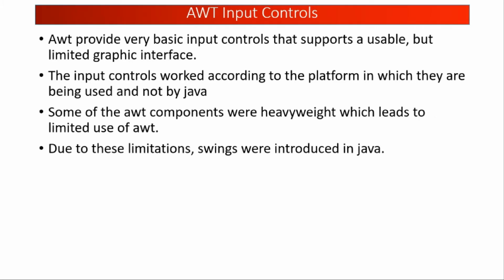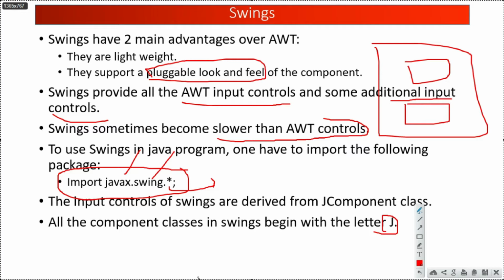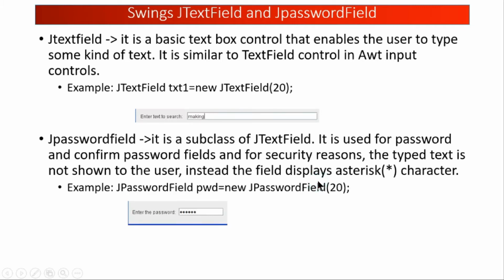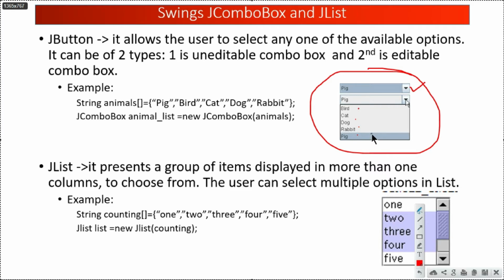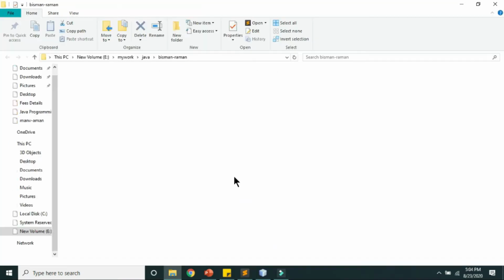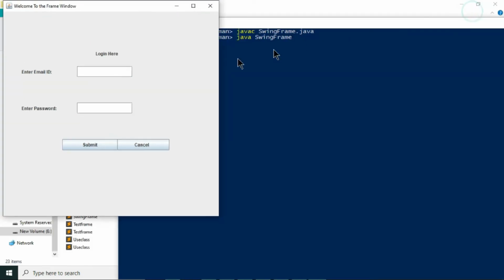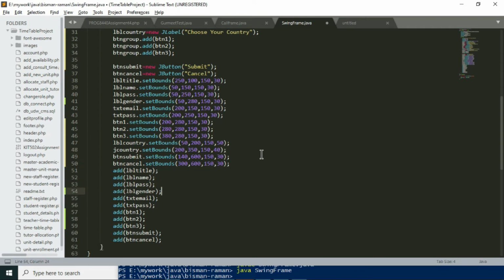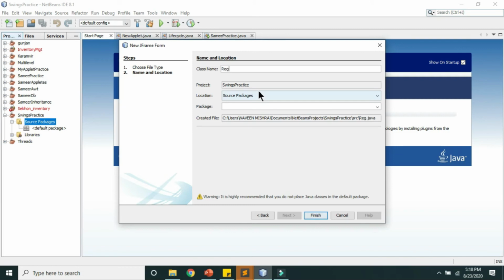Swings | JButton, JTextField, JLabel classes | Java Tutorial For Beginners | IGNOU MCS 024 | Day 23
Tips:
1. Use a Notebook or take screenshots of the text or program to understand better
2. Ideally, work with a friend so you can help each other when you’re stuck
3. If you want to go through the topic faster then, I’d recommend 1.25x or 1.5x speed
4. Stay Focused and work along, if anything is unclear, please let me know in a comment.

In this video tutorial, i will cover the topics like Swings. What is the difference between AWT and swings input controls. I will tell you which input controls are better to use. I will explain the swing input controls like JFrames, JTextField, JButton, JRadioButton, JComboBox, JLabel . I will write a program in which i will place all these controls by coding and placing the objects on frame using setBounds Method. I will create a registration form in swings using coding and then i will tell you, how to create the same form in NETBEANS without writing a single line of code. I will use drag and drop feature of NETBEANS to create the form.

At 04:13 Difference between AWT and SWINGS

At 11:30, Program to create the registration form in swings using coding

At 21:01, The output of the program with proper placement of objects

At 21:20, How to create the register form in swings.

At 25:30, How to place the Radio button in Swing JFrame

At 28:19 the proper output of the registration Form using Swings.